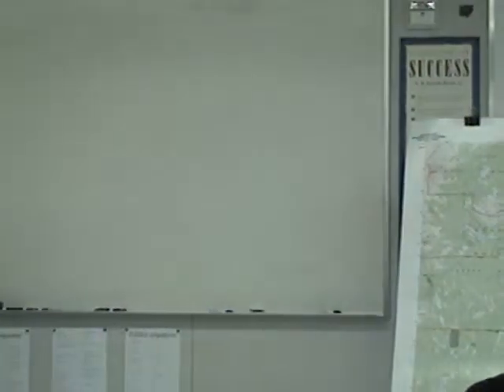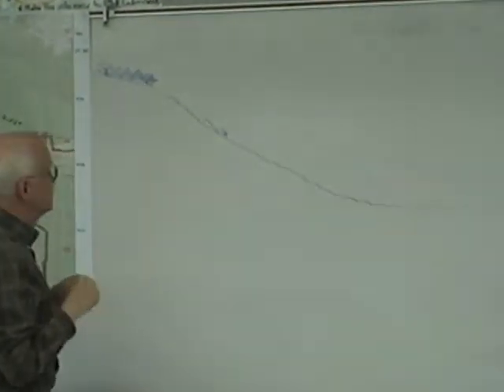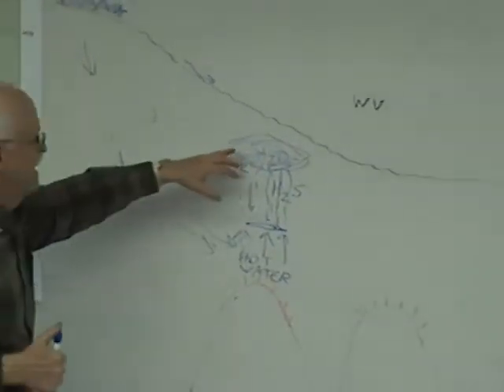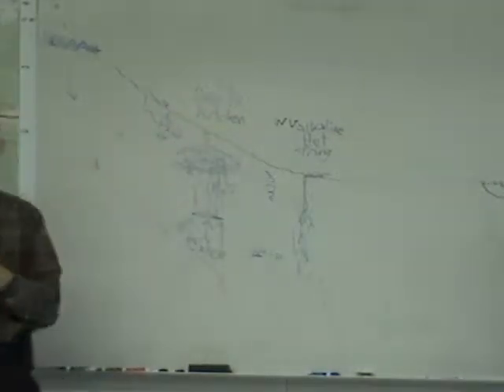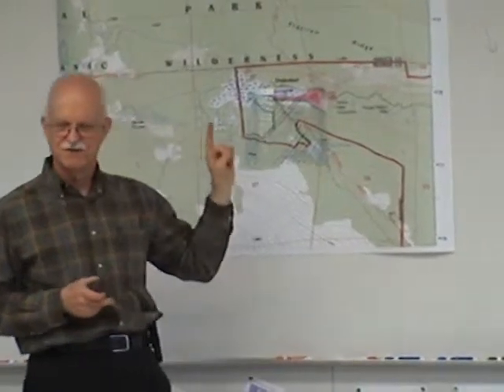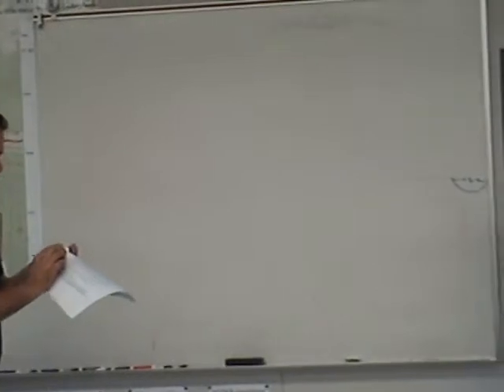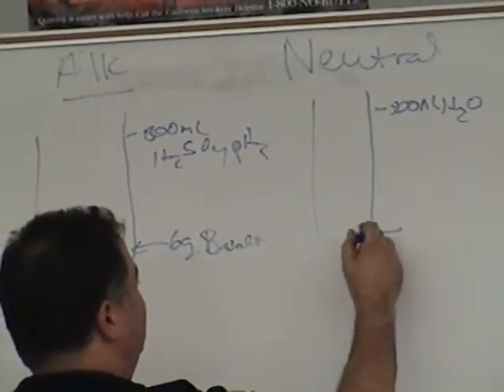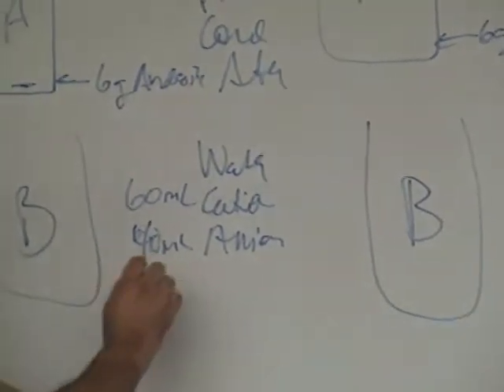"Following the water" through Warner Valley, Lassen Volcanic National Park - by Dave Des Marais